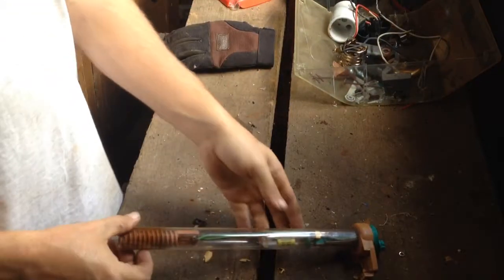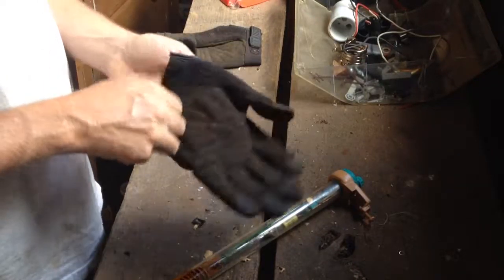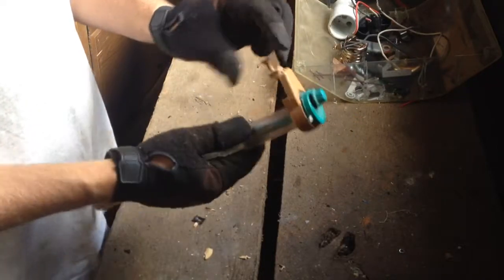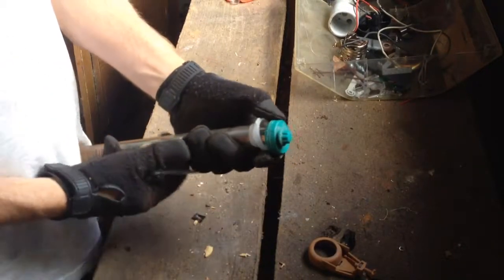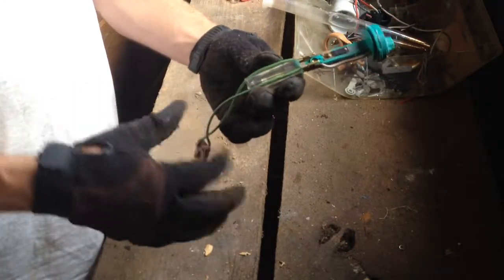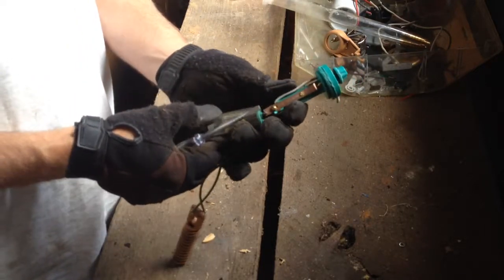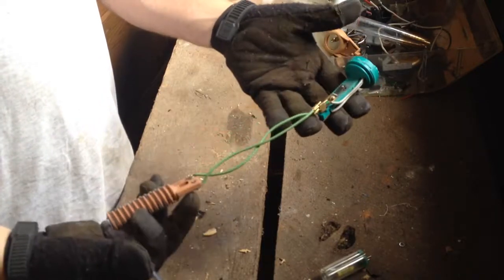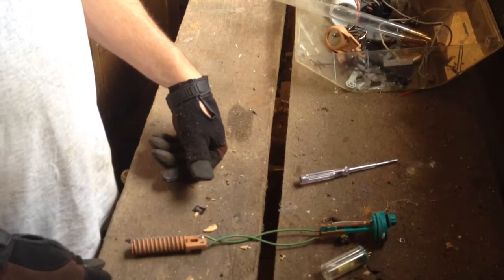Scrapping a fish tank heater for copper brass and more....really